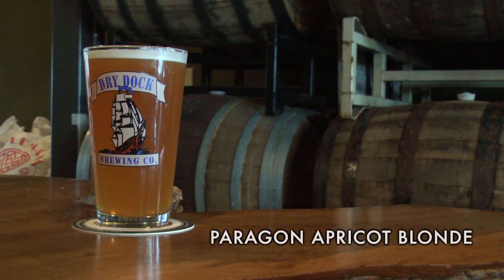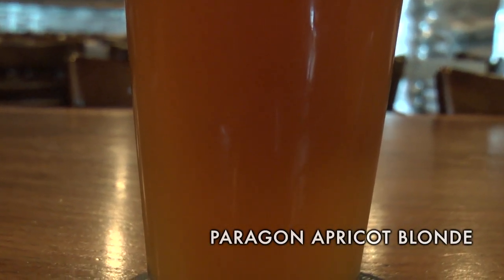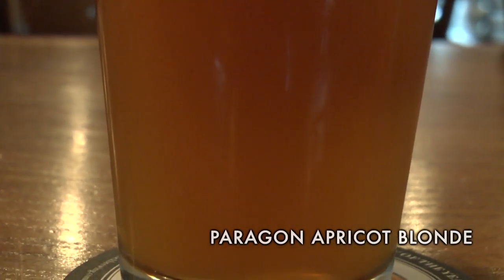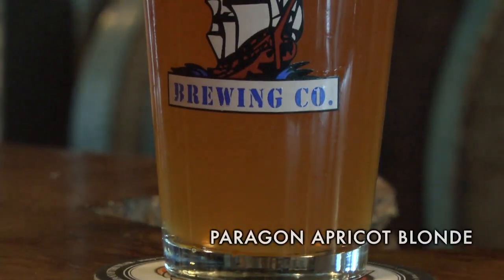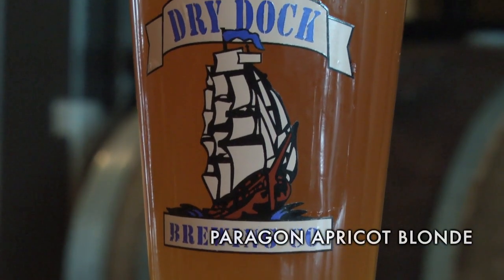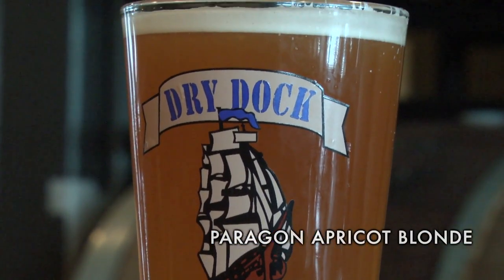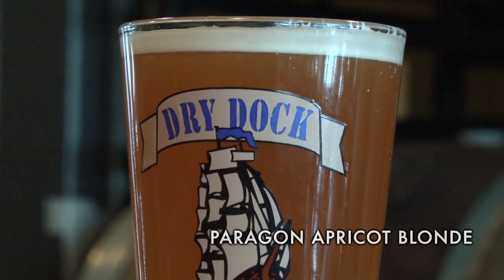Dry Dock Paragon Apricot Blonde Homebrew Beer Kit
Blonde ale: pale, refreshing, balanced. Already a crowd-pleaser, but add in apricot and you've got one of Dry Dock Brewing Co.'s most popular beers. A very light, slightly sweet malt body is the foundation, accompanied by minimal hopping and classic American yeast. The secret here is using real apricot puree, which contributes fresh apricot flavor, additional body and a bit of fruity tartness. Some apricot extract added at bottling supports the flavor and extends it. The perfect end to a summer evening, or an excellent pair for a light almond pastry.